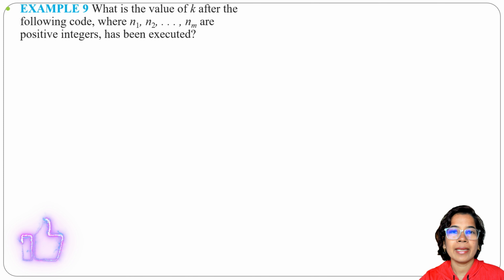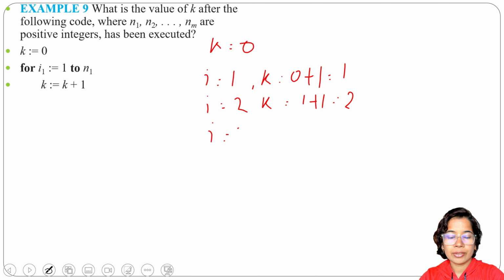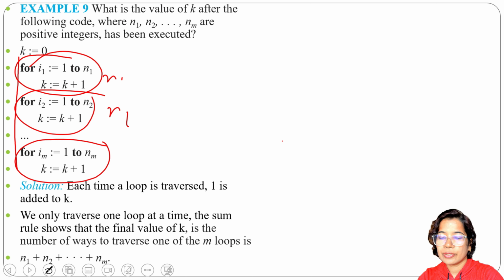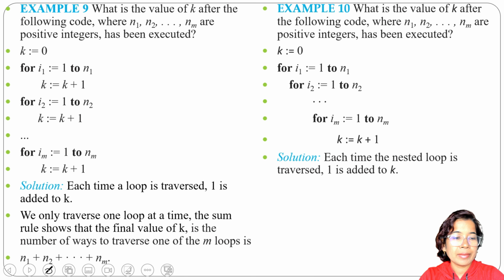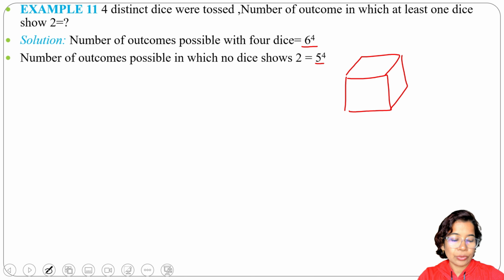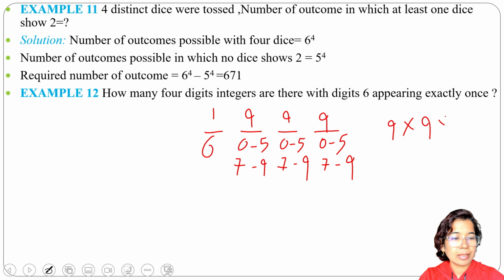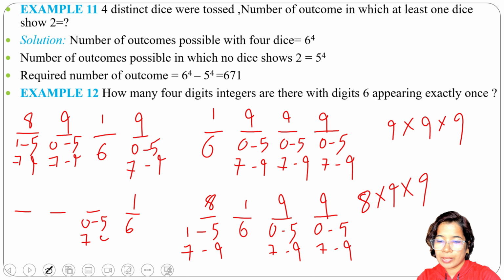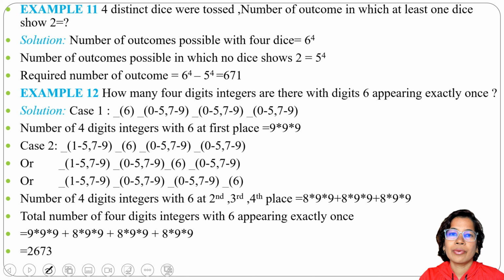Ch 4.1.2 Examples of SUM and PRODUCT RULE | Combinatorics Lectures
In this Lecture i discussed  Examples of SUM and PRODUCT RULE
0:00 Intro
0:04 EXAMPLE 9
2:24 EXAMPLE 10
4:01 EXAMPLE 11
4:43 EXAMPLE 12